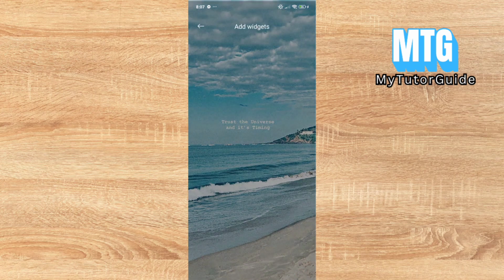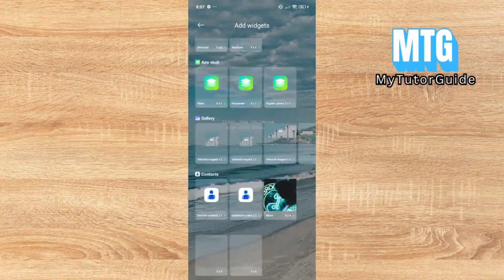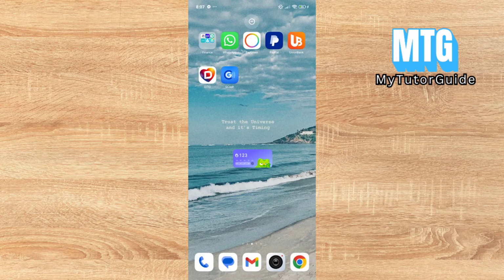How To Add Duolingo Widget To Home Screen on Android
In this video I'll show you How To Add Duolingo Widget To Home Screen on Android. The method is very simple and clearly described in the video. Follow all of the steps & How To Add Duolingo Widget To Home Screen on Android